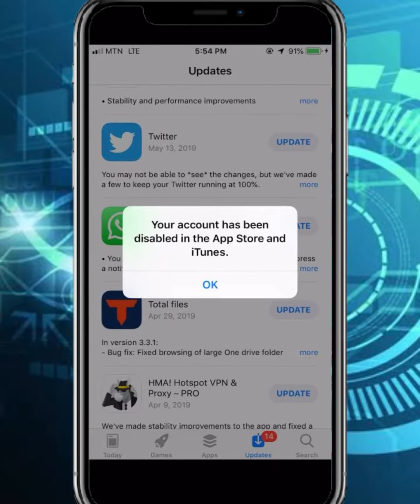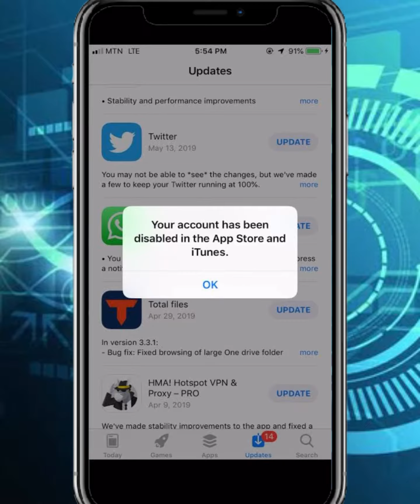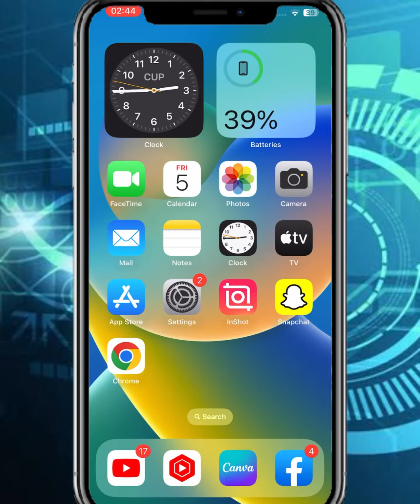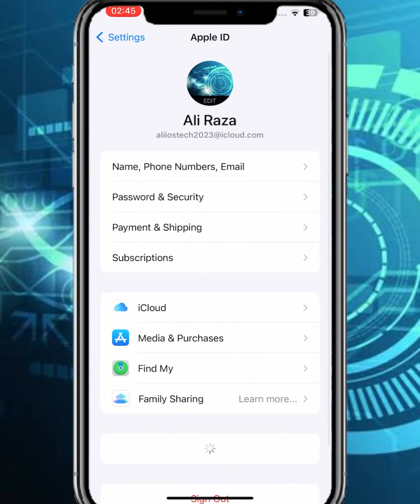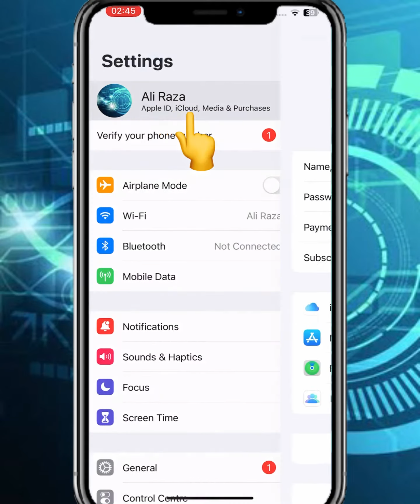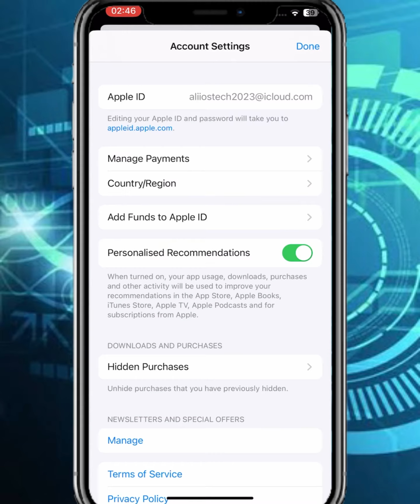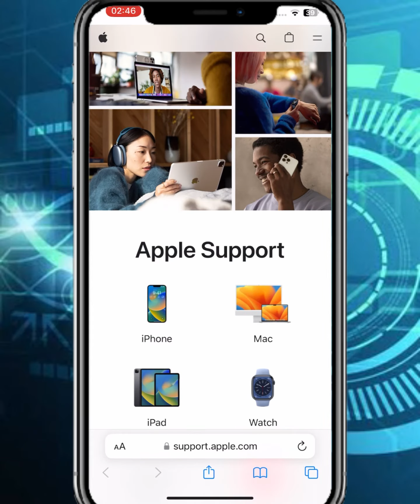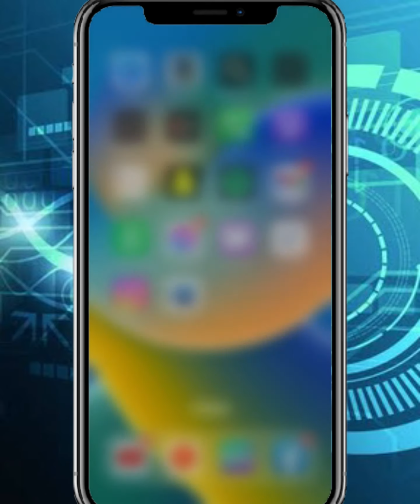Your Account Has Been Disabled in The App Store and iTunes 2023 | iPhone & iPad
Hi Everyone Well Come to My Channel. In this video I gonna Show you " Your Account Has Been Disabled in The App Store and iTunes 2023 | iPhone & iPad |" on Your iPhone and Android Phone .